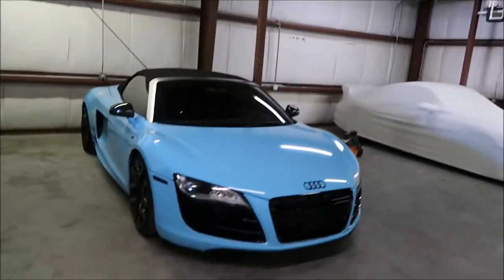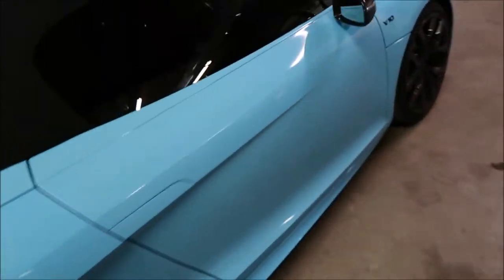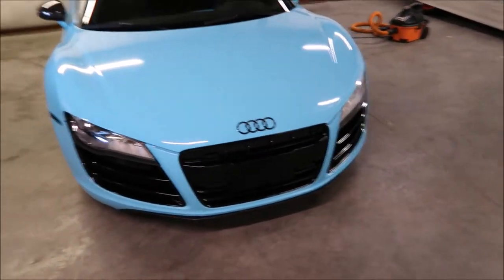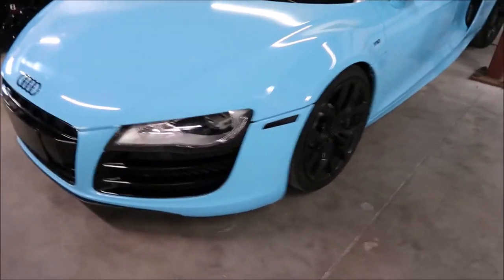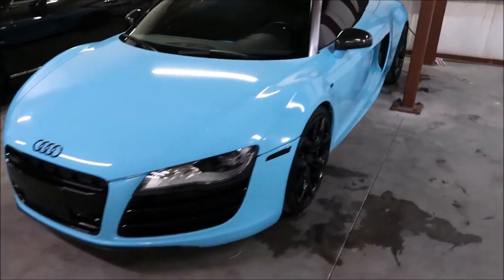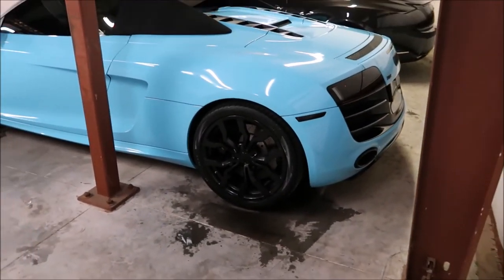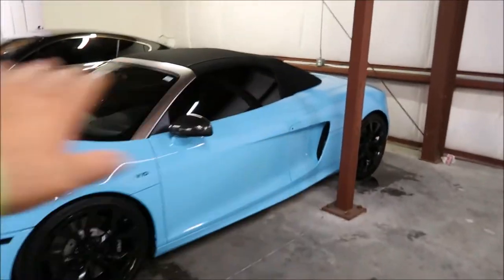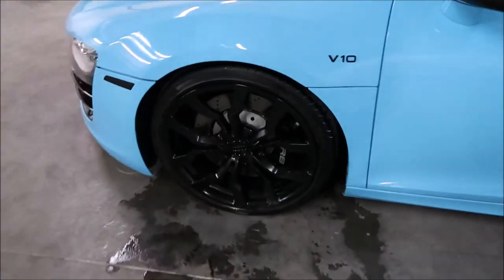2012 AUDI R8 DETAIL